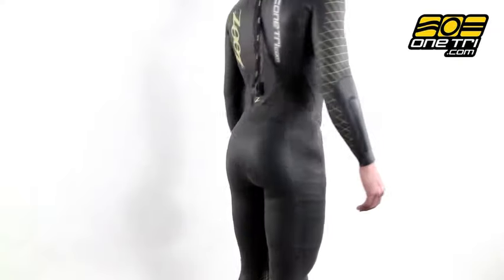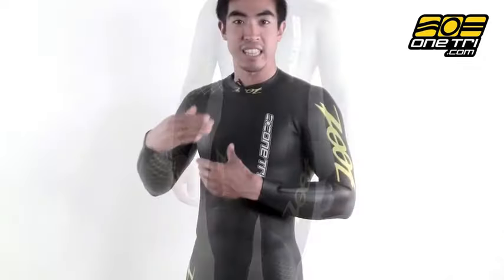Zoot Men's Z Force 4.0 Wetsuit 2012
You can't win a triathlon in the swim, but your sure can lose it. One up your competition with the Z Force 4.0. The cutting-edge design and material make the Zoot Z Force 4.0 an exceptionally comfortable high performance wetsuit. Confluence Fluid Design (CFD) allows your arm to travel through the water with less energy expenditure while the Optimal Kick Design (OKD) ensures more power in your kick, getting you out of the water fresher and faster.